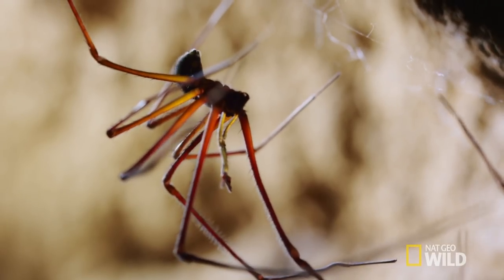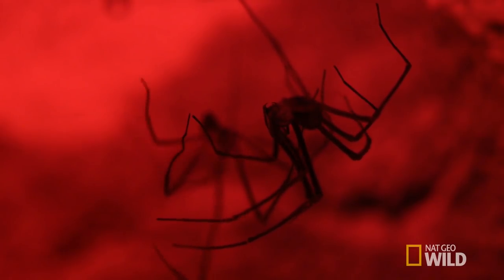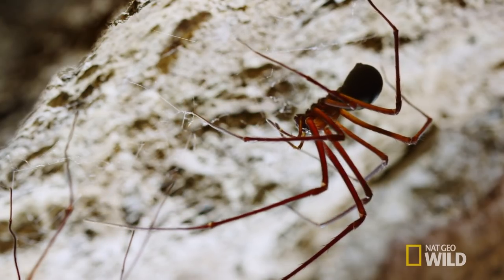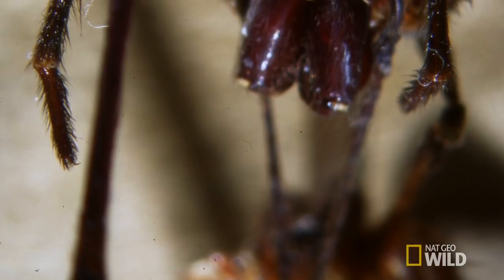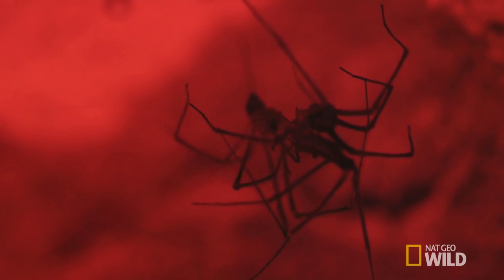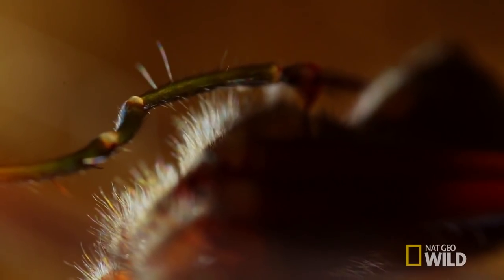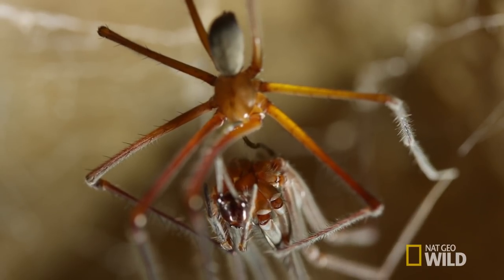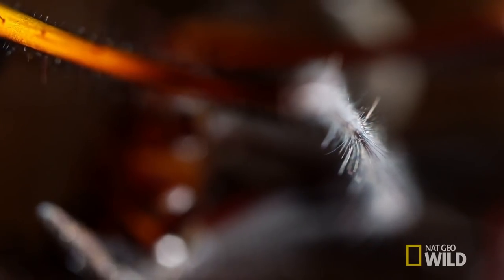Spider Mating Turned Deadly | Mystery of the Giant Cave Spider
Male cave spiders have a few tricks to keep from being killed by their mates.